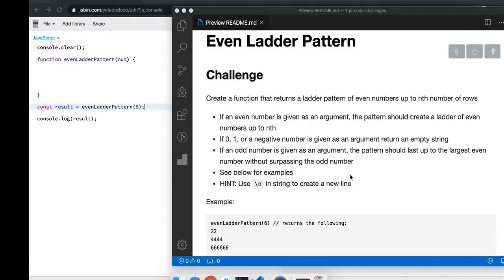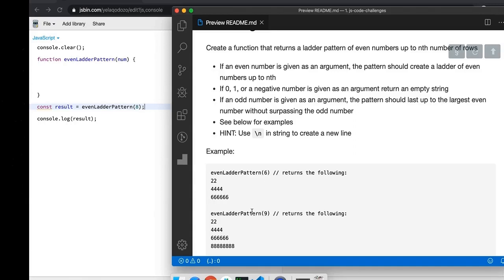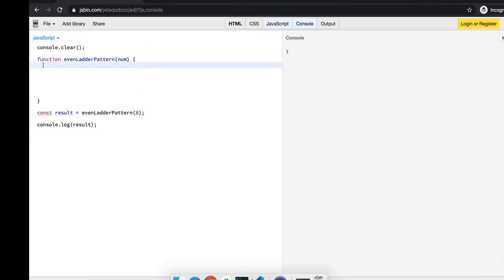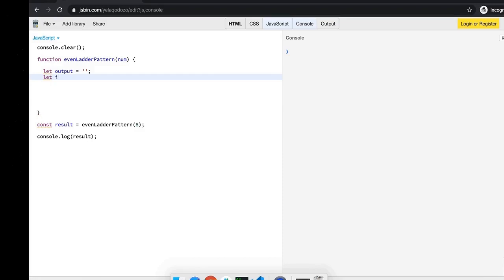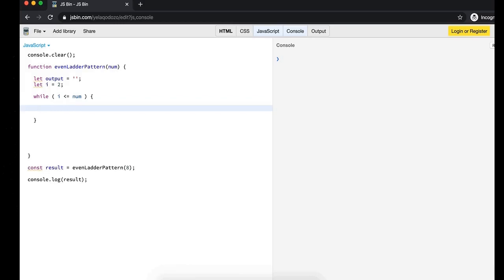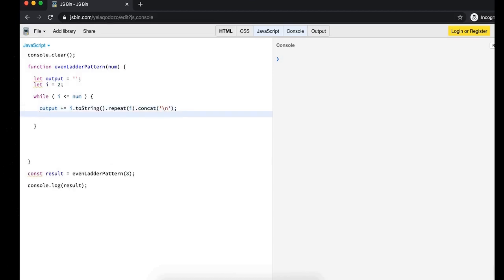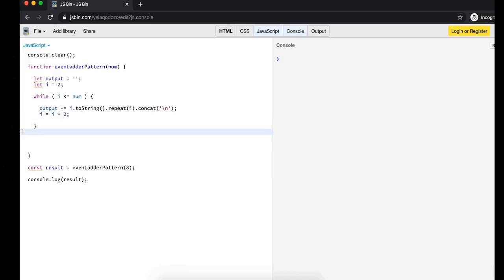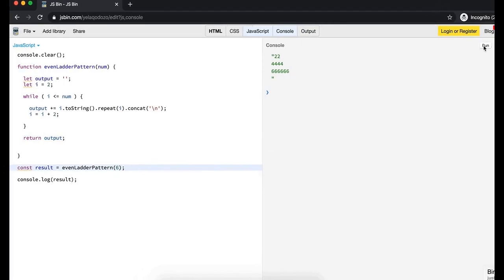6. Even Ladder Pattern | JavaScript | Coding Interview | Challenge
Create a function that returns a ladder pattern of even numbers up to nth number of rows

* If an even number is given as an argument, the pattern should create a ladder of even numbers up to nth
* If 0, 1, or a negative number is given as an argument return an empty string
* If an odd number is given as an argument, the pattern should last up to the largest even number without surpassing the odd number
* See below for examples

* HINT: Use `\n` in string to create a new line

Example:

evenLadderPattern(6) // returns the following:
22
4444
666666

evenLadderPattern(9) // returns the following:
22
4444
666666
88888888